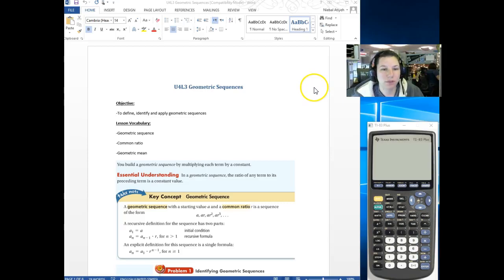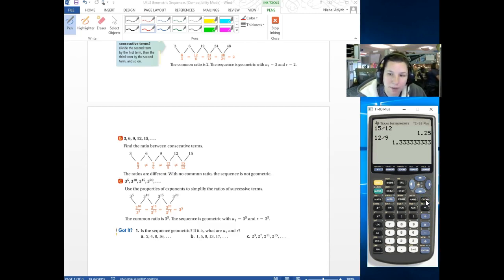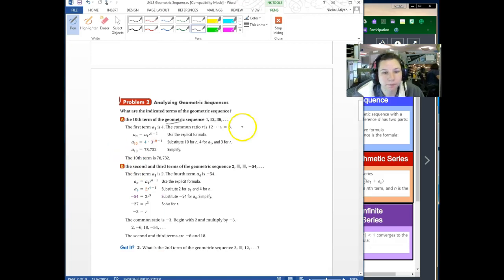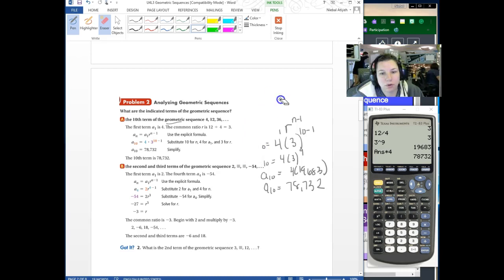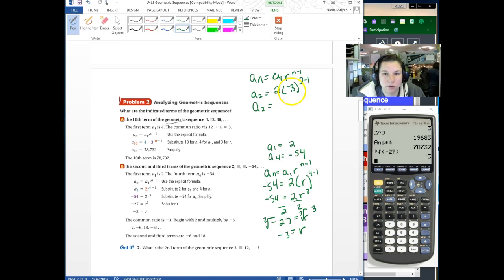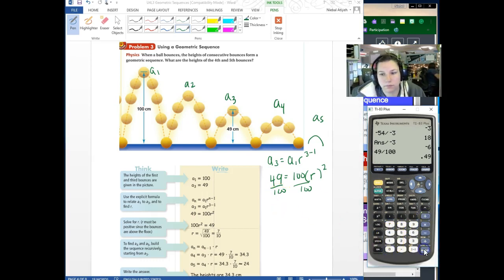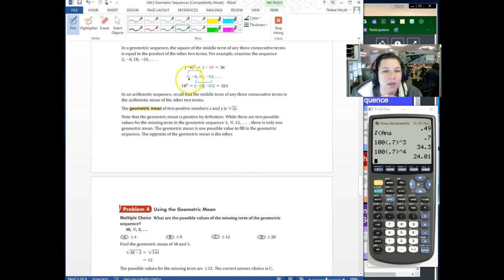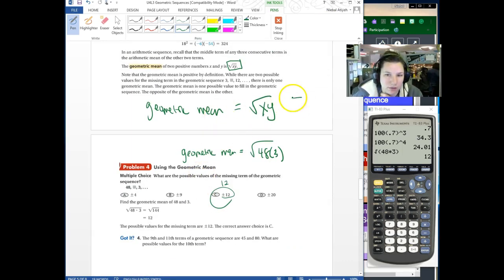Alg2B NTK U4L3